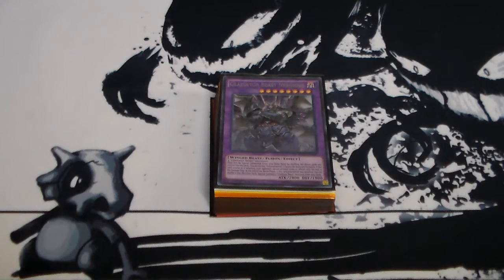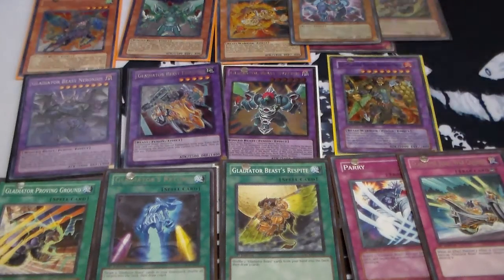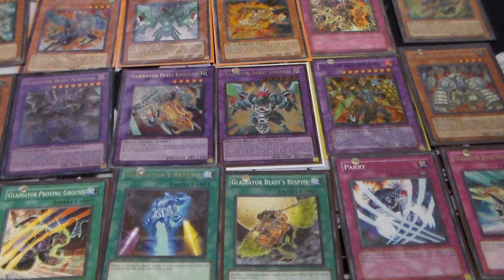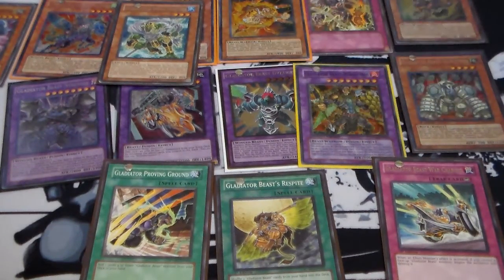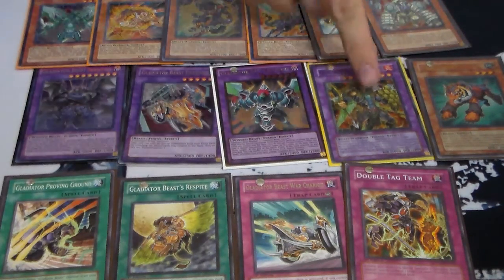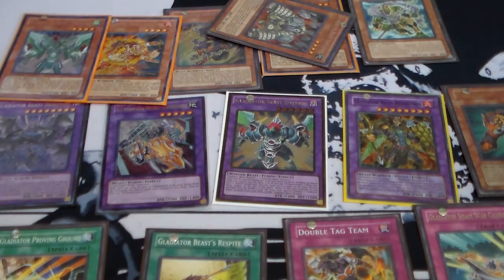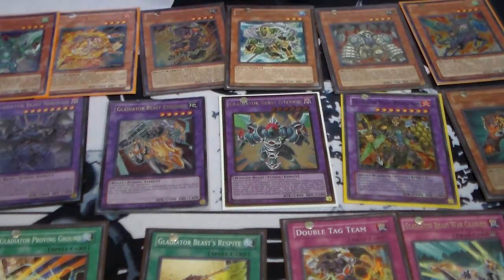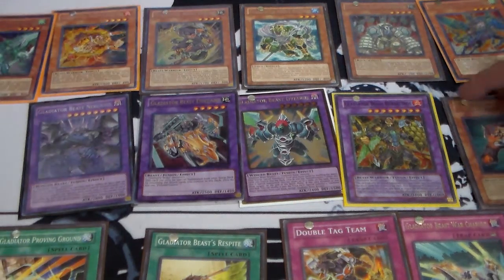Yu-Gi-Oh Archetype Discussion - Gladiator Beast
Like ebooks or just books in general? Check out the ebook "Friends of Fate, Novella I: Reality" on any of these ebook programs; 24Symbols, Nook, Kobo, Page Foundry, Scribd, and Tolino!